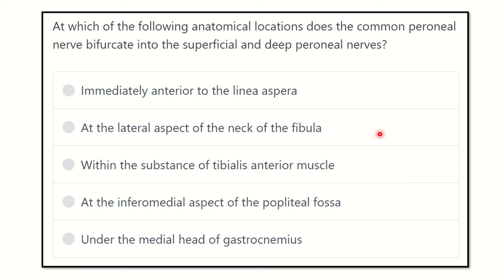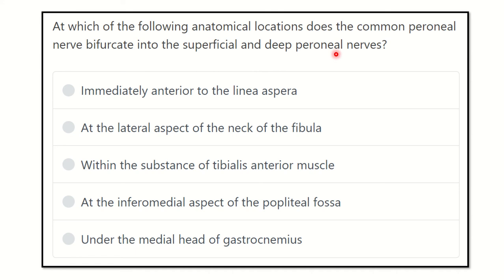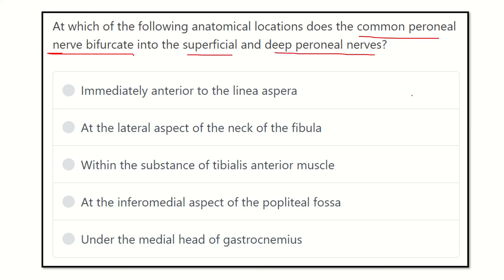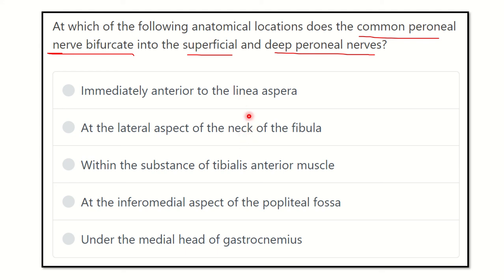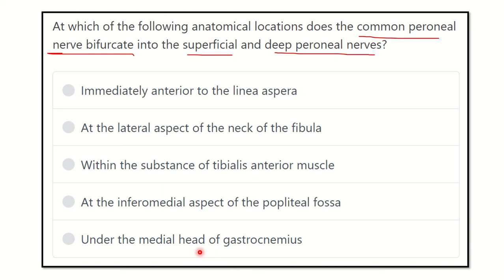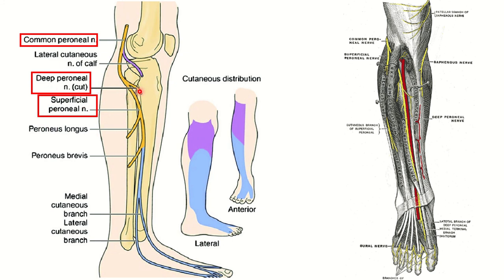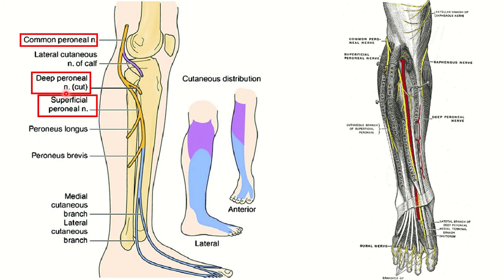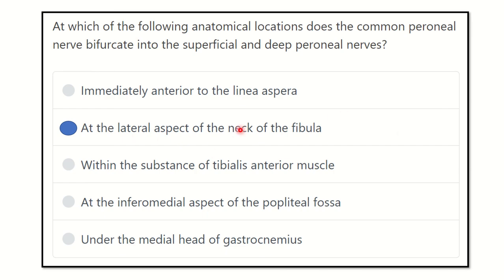Common peroneal nerve bifurcation MRCS question solve (CRACK MRCS)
it includes
1. eMRCS videos
2. Fawzia sheet solved
3. Recalls and mores